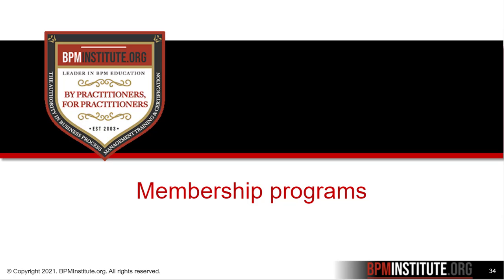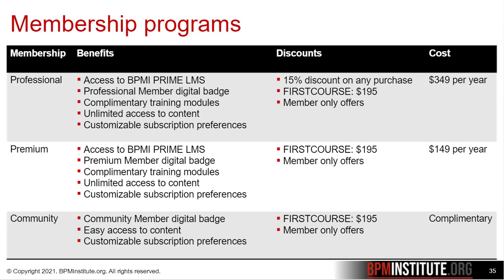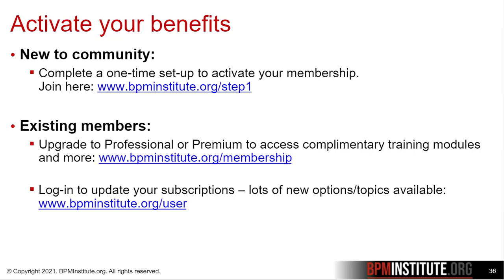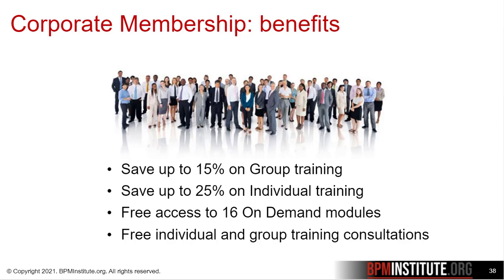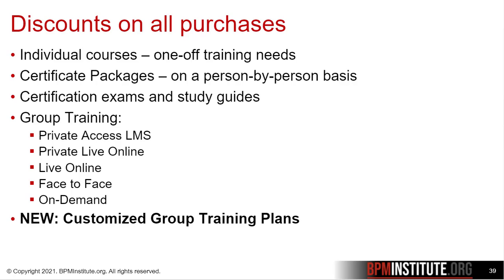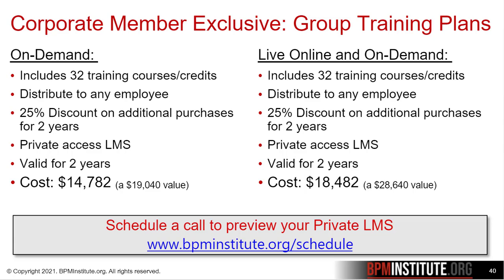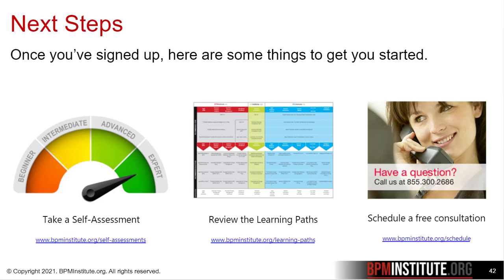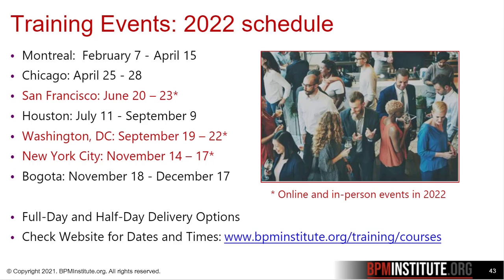Corporate Membership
Our Corporate Membership program is designed for organizations that embrace a process centric approach and are committed to providing their employees with the training and certification that they need to successfully lead their BPM and Transformation initiatives.

Reach out if you would like us to create a customized learning path for your organization.

These benefits are available enterprise wide and includes your contractors as well.